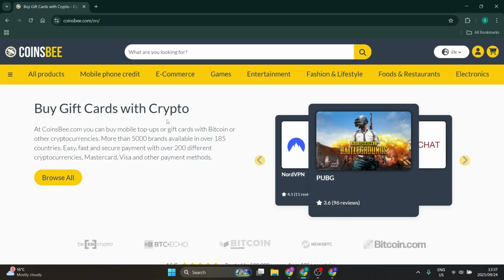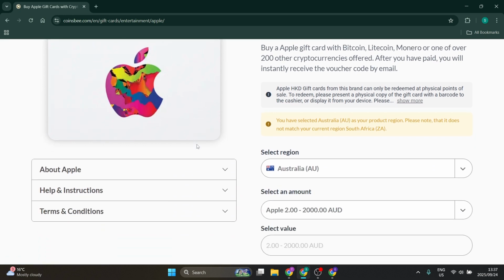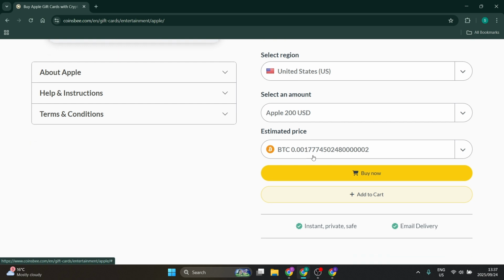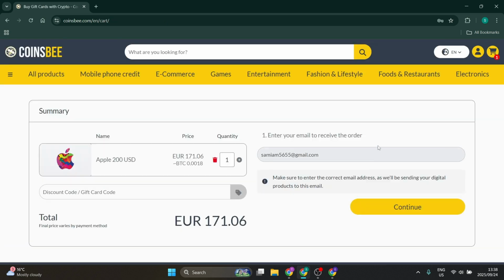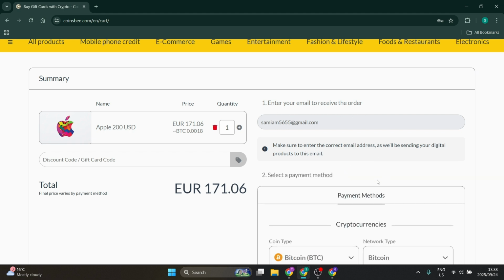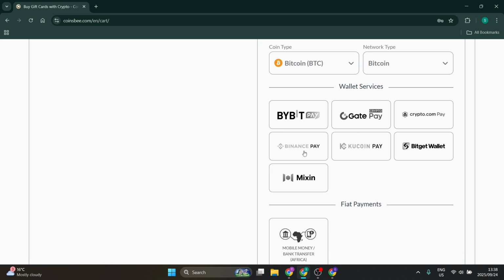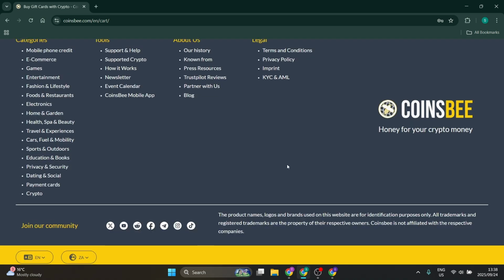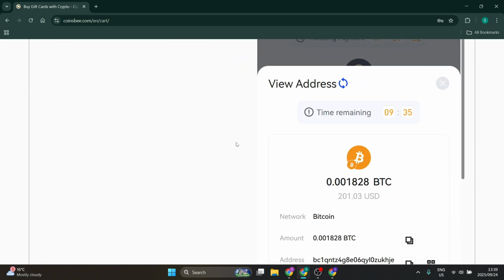How to Buy Apple Gift Card with Binance | Binance Tutorial 2026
In "How to Buy Apple Gift Card with Binance | Binance Tutorial," we show how to use your Binance account to purchase Apple Gift Cards easily and safely. This tutorial covers funding your Binance wallet with crypto or fiat currencies, selecting Apple Gift Card denominations, and completing transactions on Binance’s marketplace. Understand how to verify the legitimacy of gift cards on the platform and redeem codes on Apple devices or accounts. We also share tips for secure trading practices on Binance to avoid scams or fraudulent listings. Whether buying for personal use or gifting, this step-by-step tutorial will help you purchase Apple Gift Cards with confidence on Binance.